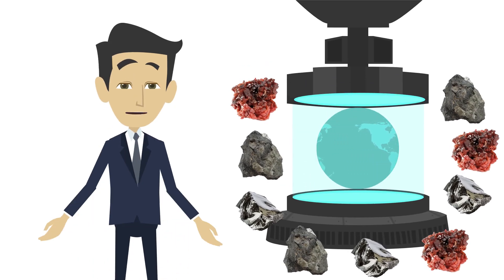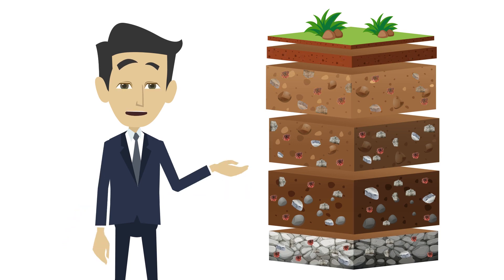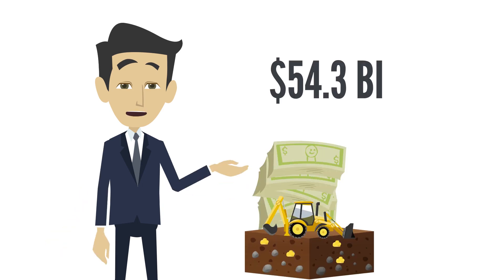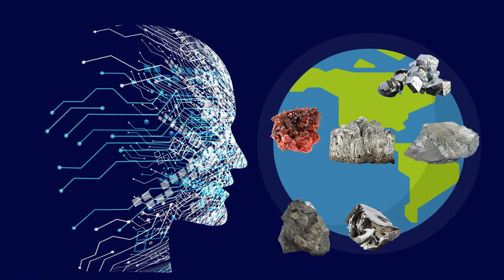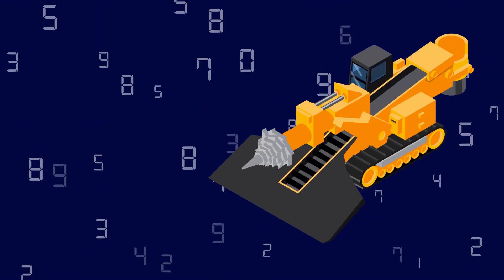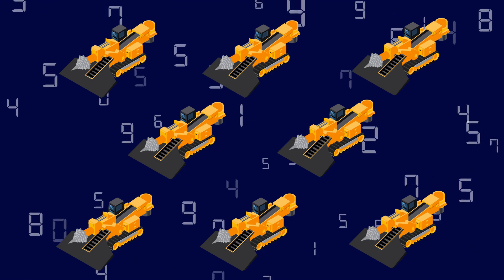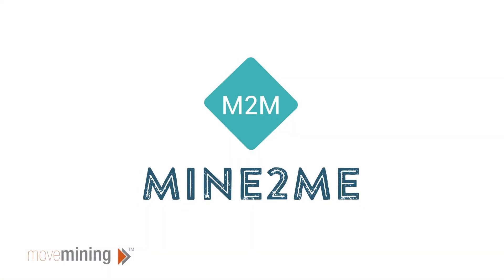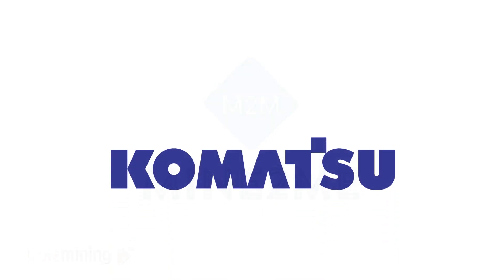Ep 8. Is AI the future of MINING?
Finding new deposits to mine is getting increasingly difficult. To combat this problem, mining companies are looking towards artificial intelligence to cut costs and do things previously impossible to accomplish.
Watch this video to find out how artificial intelligence is changing the mining industry!